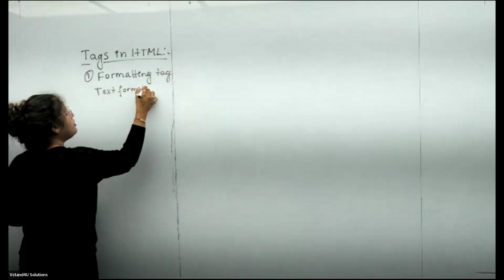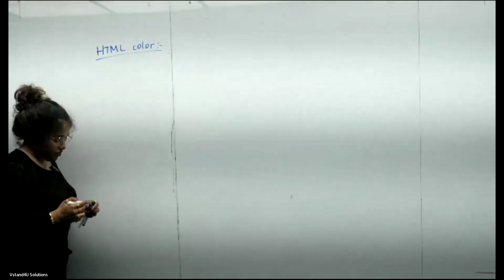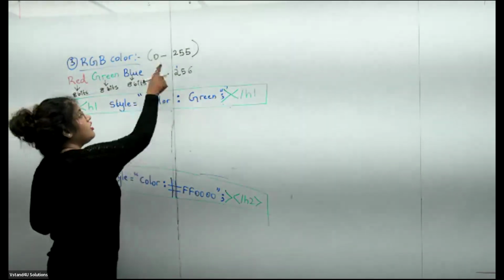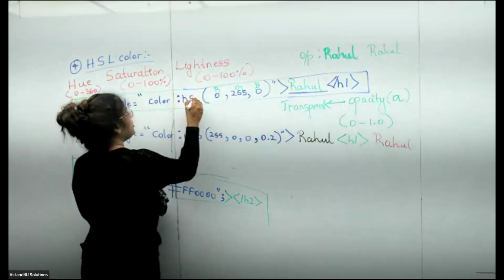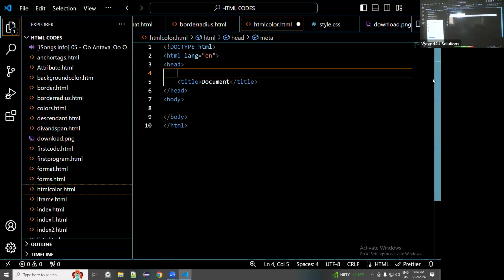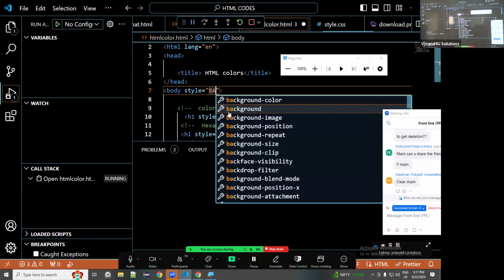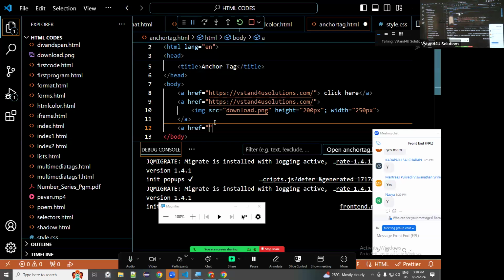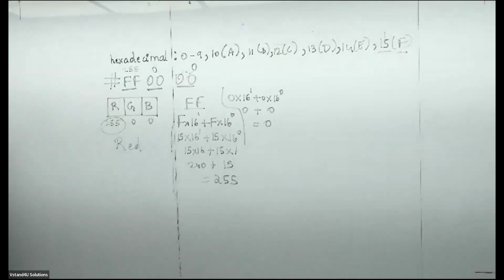FPL- Day 4 22nd - Front end - Colours and anchor